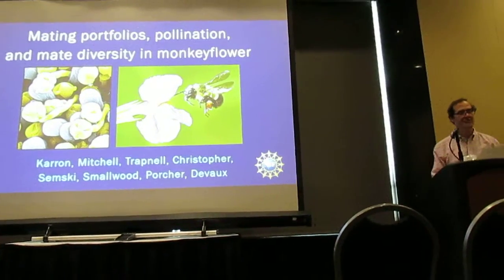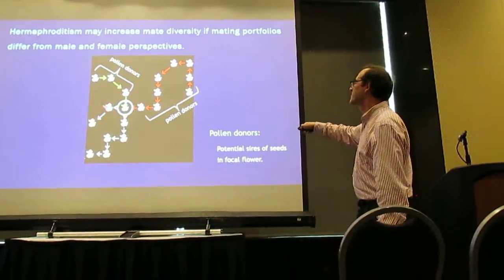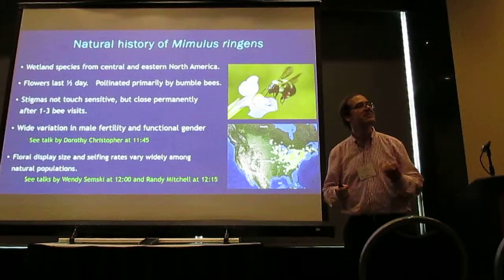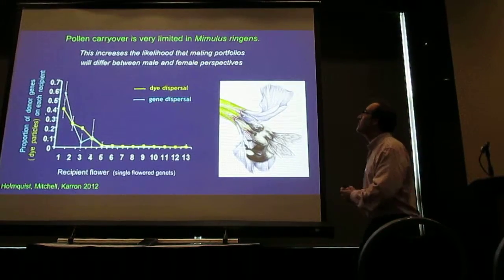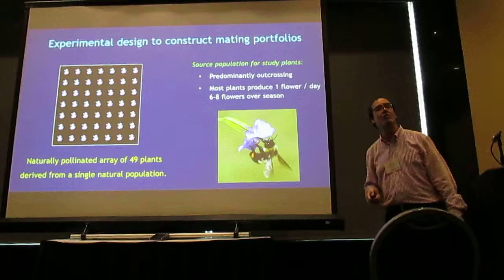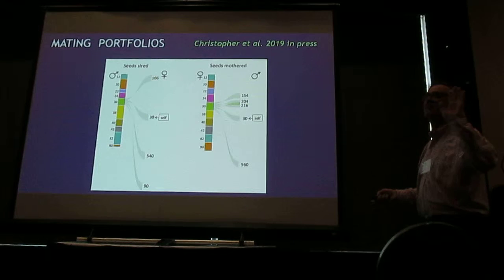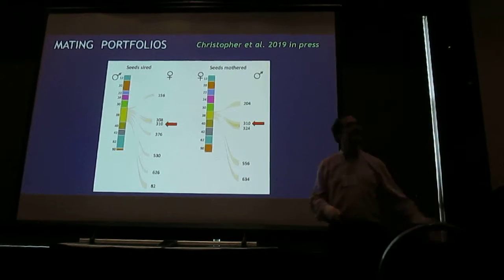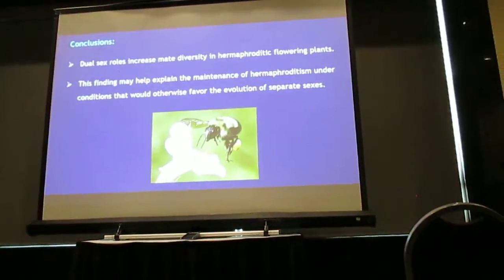Karron: Mating portfolios, pollination, paternity, and mate diversity in monkeyflower